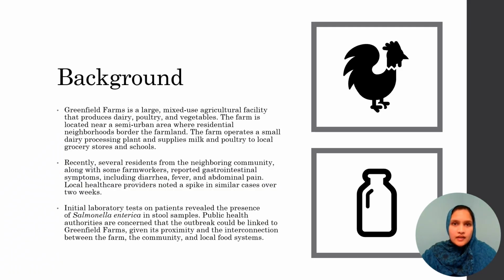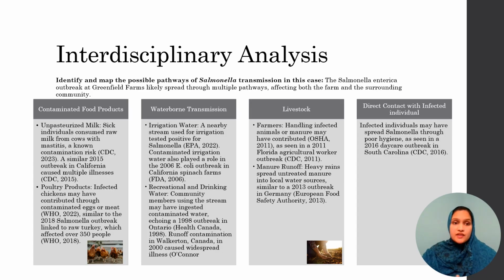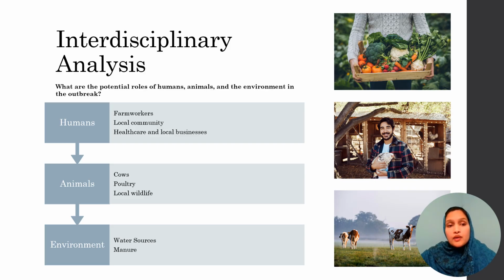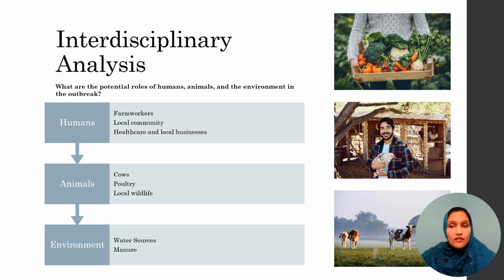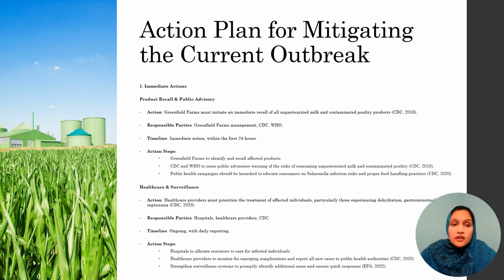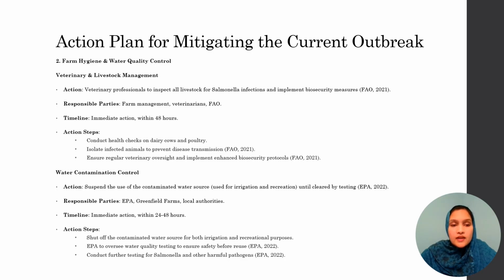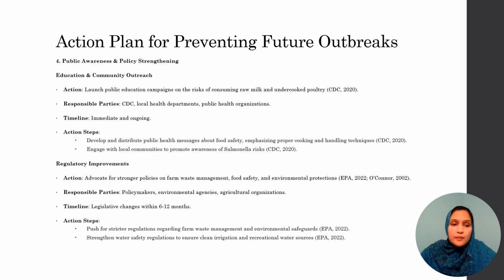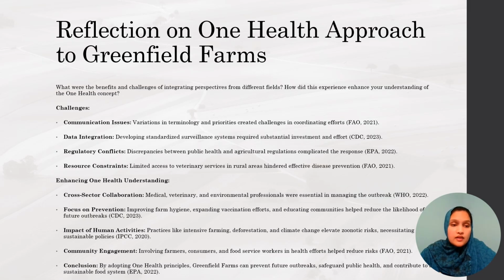Outbreak at Greenfield Farms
PUBH858